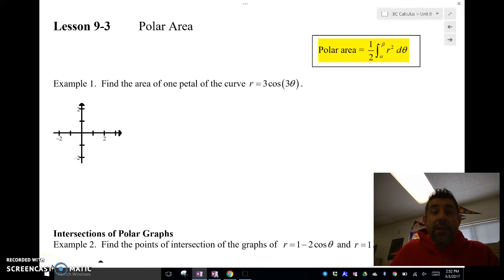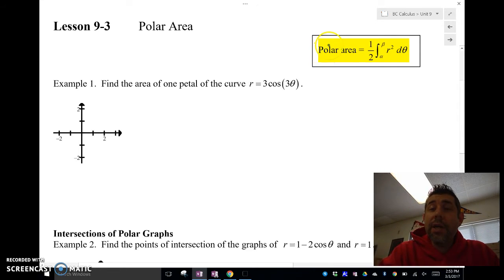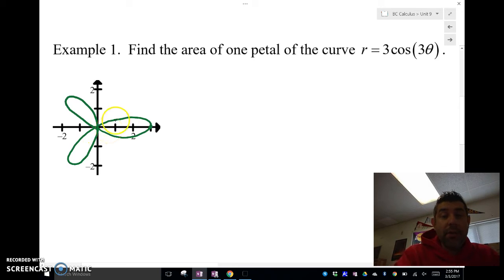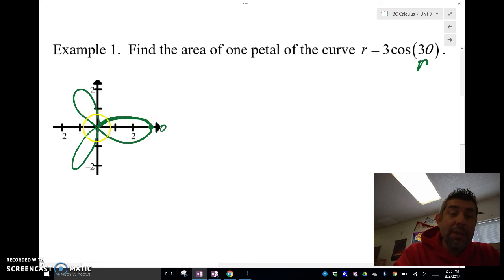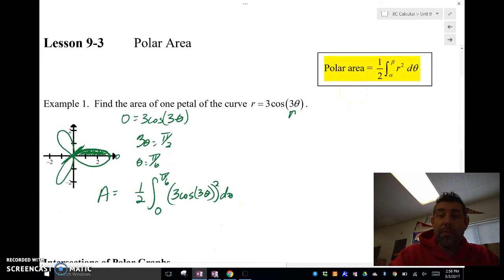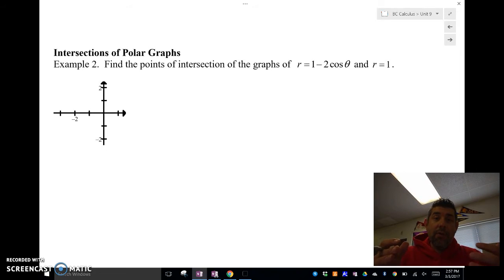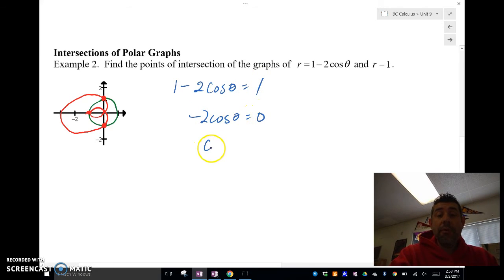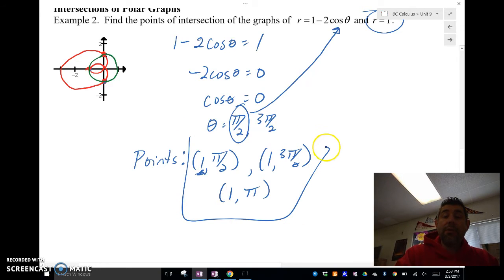9-3 Area of Polar Graphs